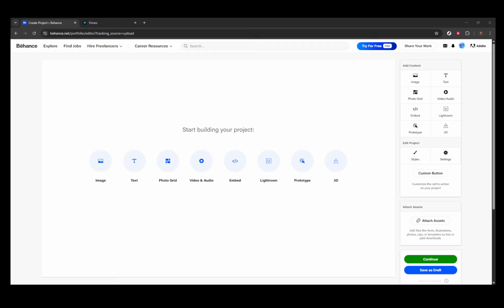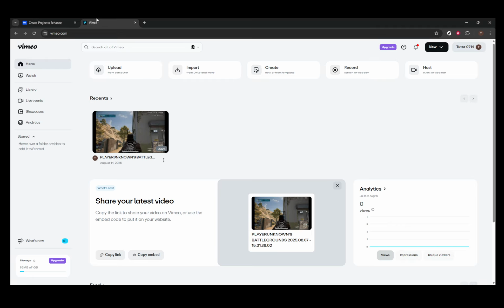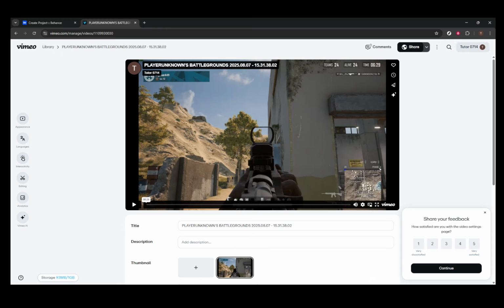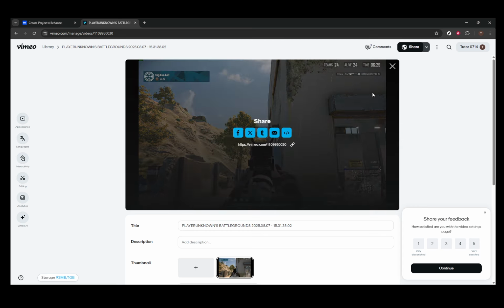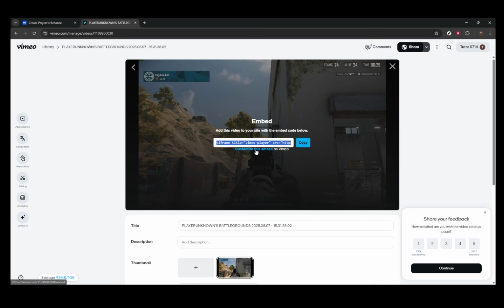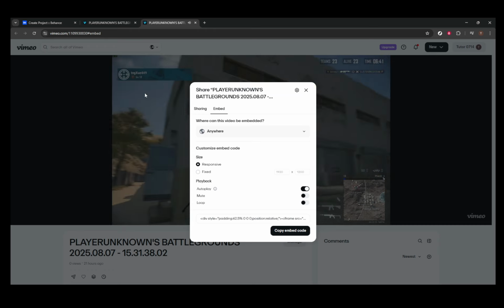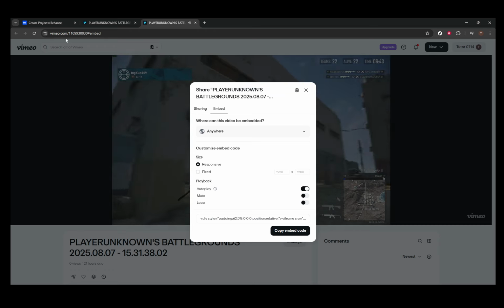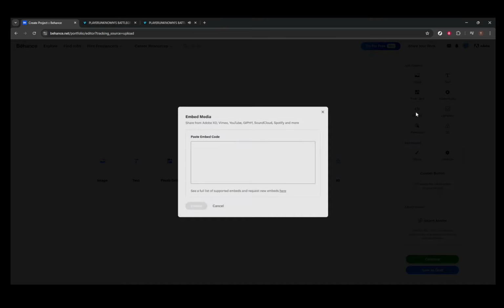How to Loop Video in Behance [2026 Full Guide]